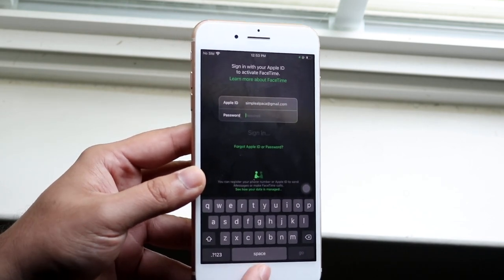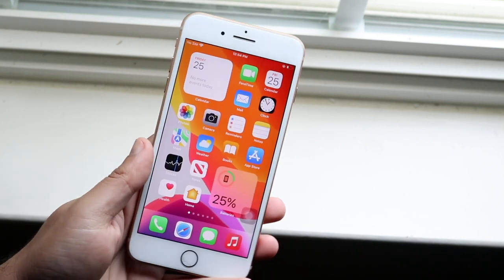iOS 15 Beta 2 On iPhone 8 Plus! (Review)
Here is exactly a iOS 15 Beta 2 On iPhone 8 Plus! (Review)